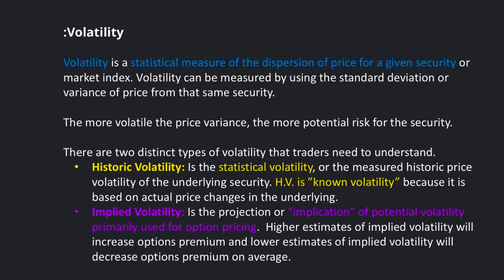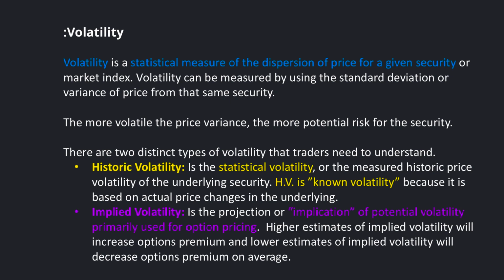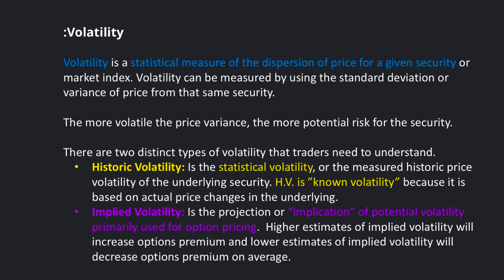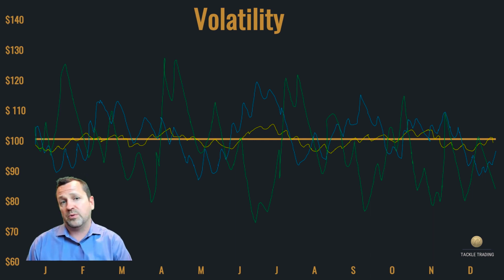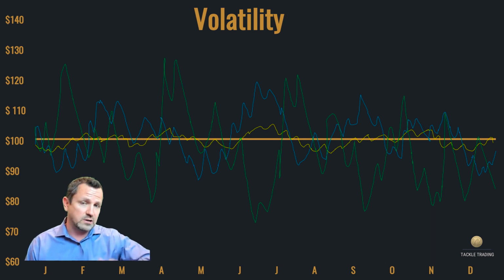What is Volatility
Volatility is a statistical measure of the dispersion of price for a given security or market index. Volatility can be measured by using the standard deviation or variance of price from that same security.

The more volatile the price variance, the more potential risk for the security.

There are two distinct types of volatility that traders need to understand.

Historic Volatility: Is the statistical volatility, or the measured historic price volatility of the underlying security. H.V. is ”known volatility” because it is based on actual price changes in the underlying.

Implied Volatility: Is the projection or “implication” of potential volatility primarily used for option pricing.  Higher estimates of implied volatility will increase options premium and lower estimates of implied volatility will decrease options premium on average.